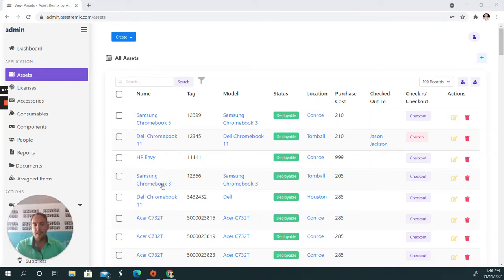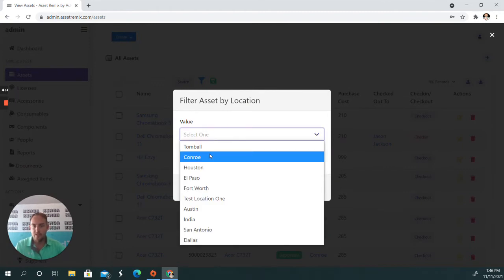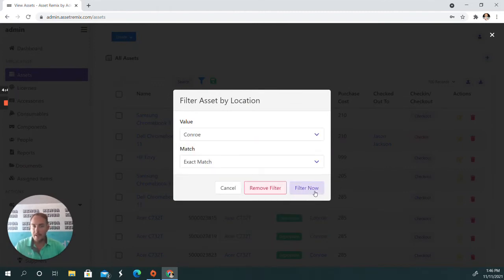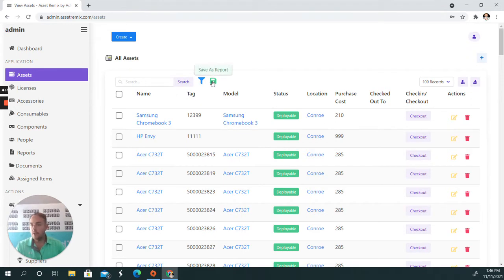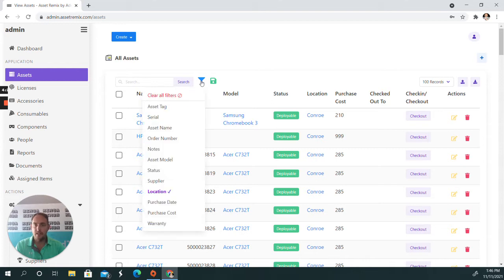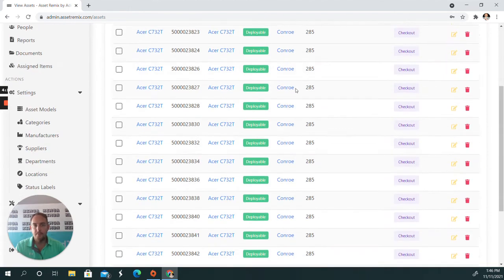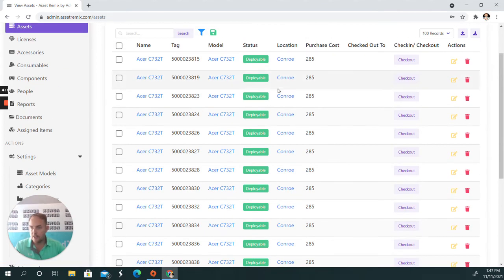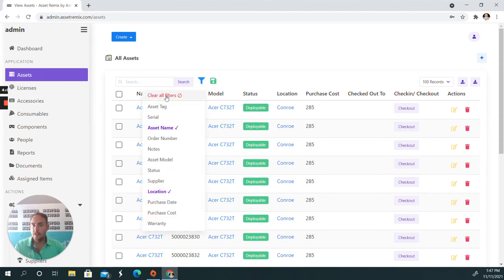Complex Table Filters With AssetRemix Asset Management Software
If you are an IT admin looking for a simple, streamlined, & affordable asset management software to replace your spreadsheets. Take a few minutes to learn more about AssetRemix. In this short video we will go over filtering your complex asset management data using built in filters inside AssetRemix.

This is a simple process that will allow you to get started quickly and ditch your spreadsheets forever.